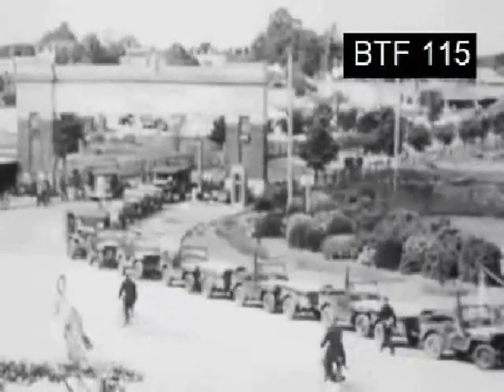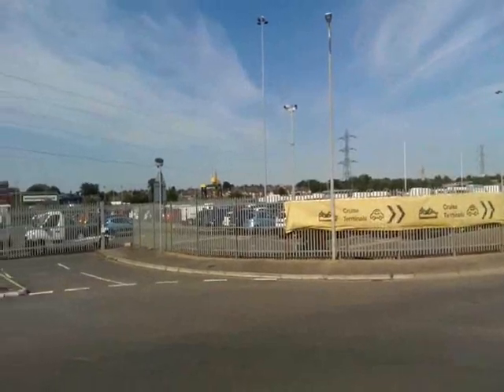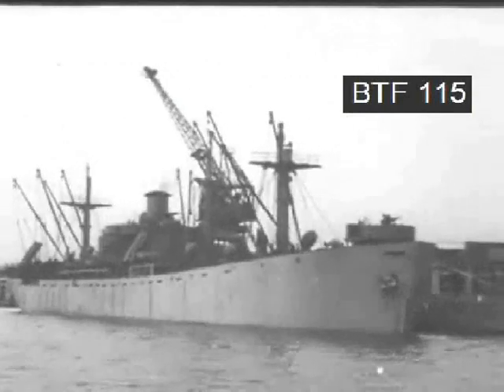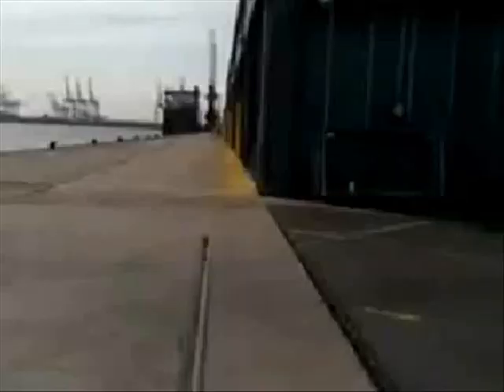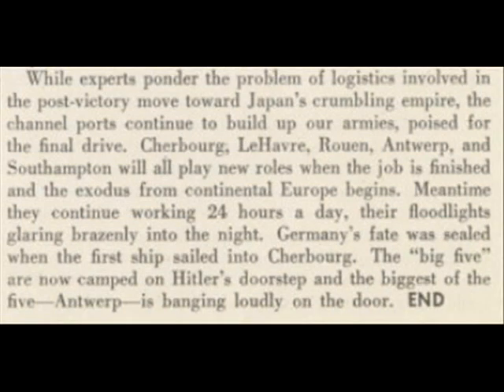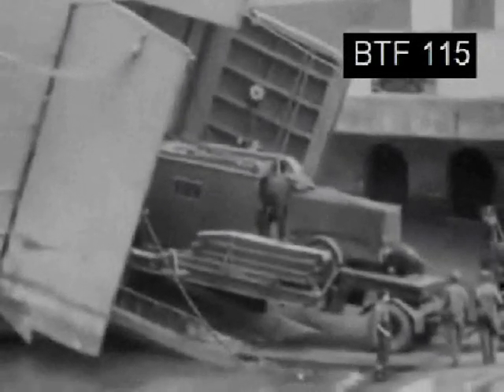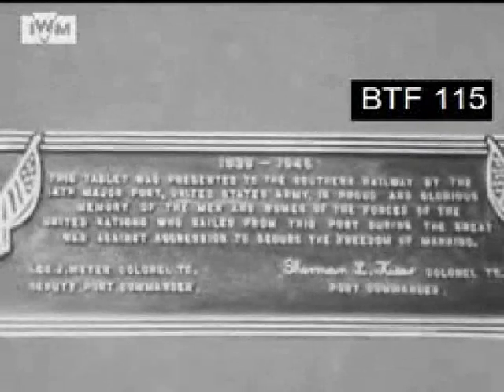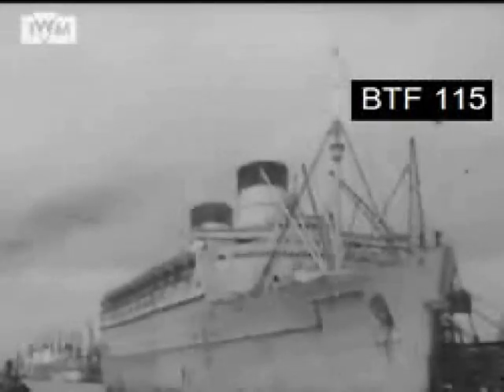US ARMY - THE ALLIES SUPPLY CHAIN – CHERBOURG-LE HAVRE-ROUEN-ANTWERP-SOUTHAMPTON – WORLD HERITAGE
Major General Sir Nigel Holmes in 1945 said 'Without Southampton we could not have done D-Day'. In his report Admiral Ramsay C-in-C Operation Neptune (crossing of English Channel) said that to direct the thousands of ships the allies needed 'close and continuous' control which was impossible from Southwick House north of Portsdown Hill so the actual headquarters for the US Army on D-Day was in a wing of the Civic Centre and the British and Commonwealth Army was in South Western Hotel (HMS Shrapnel). Once the allies were established the strategic headquarters was moved to Normandy but during the first few weeks the operations were directed from Big BUCO (Build Up and Control Organisation) in Southampton and Little BUCO on the beach in Normandy. Without the US there could be no Second Front and their headquarters was in a wing of the Civic Centre from where they directed their troops. This PLAYLIST is devoted to their contribution to D-Day and Operation Overlord.